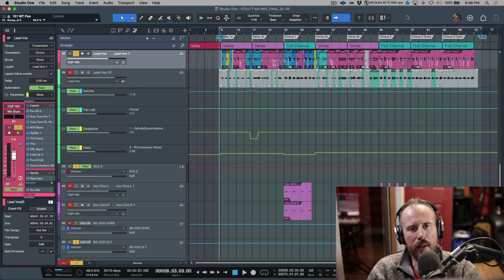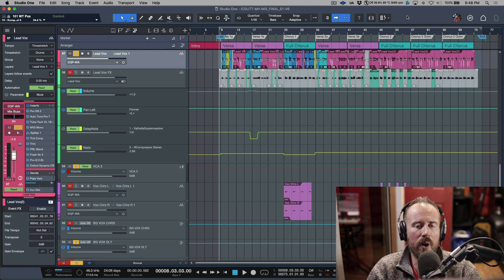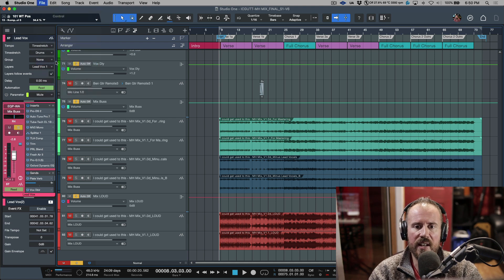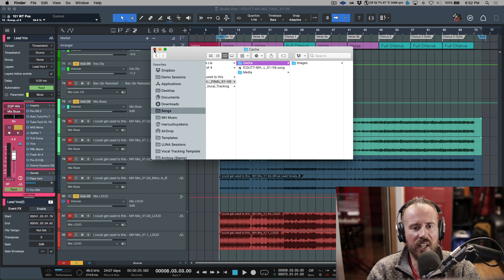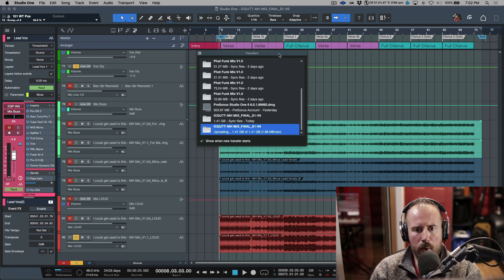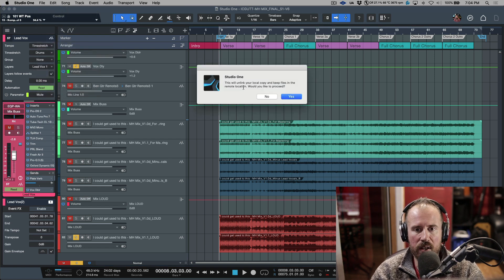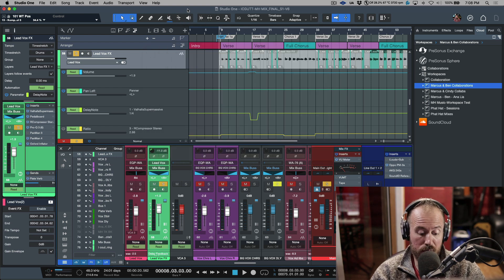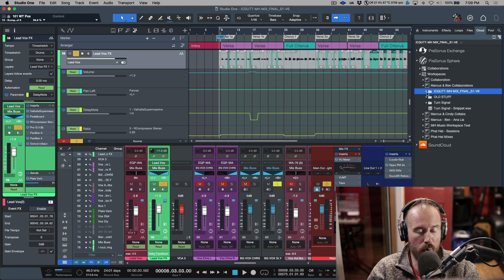Working with PreSonus Sphere Part 1 - Archiving Sessions to Sphere (The Basics)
In this video, I take a look at the basics of PreSonus Sphere Collaboration in Studio One Version 6 - Including Archiving Songs to the cloud, Saving, Sending, Workspaces, and Studio One Browser integration.